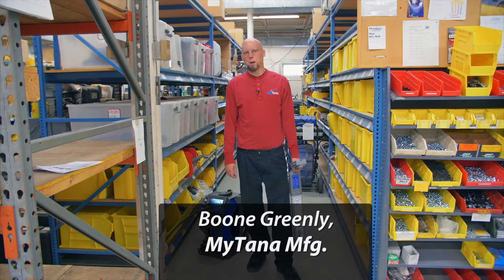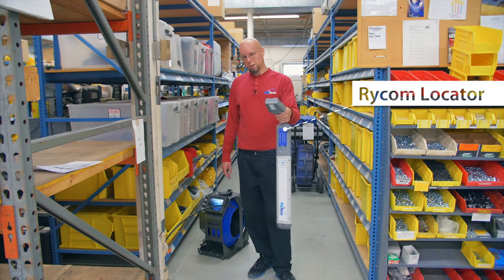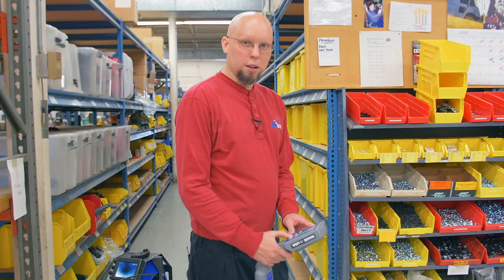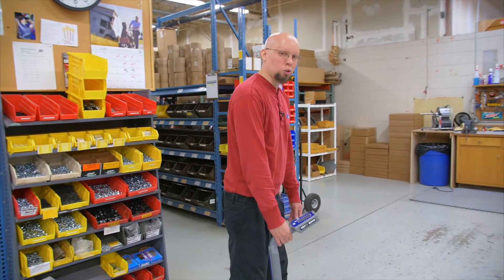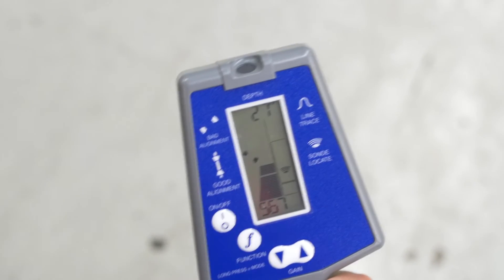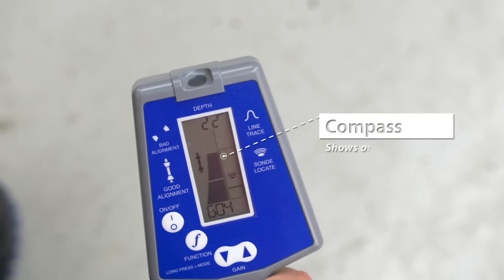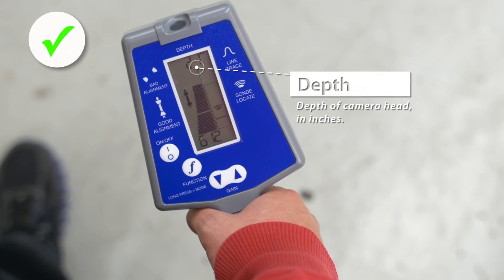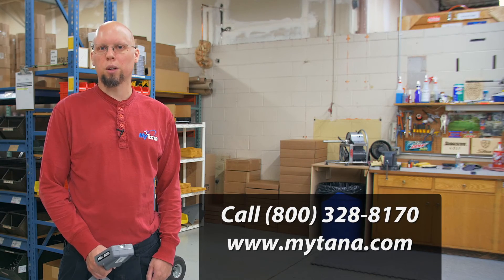Using MyTana's RL8873 512 Locator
MyTana's newest locator, the RL8873 locates 512Hz signal from sondes or transmitters in all pipes including cast-iron. It has intuitive operation with audio signal.

This video features an overview of how the locator works and provides a new user tips on getting up to speed as you practice.